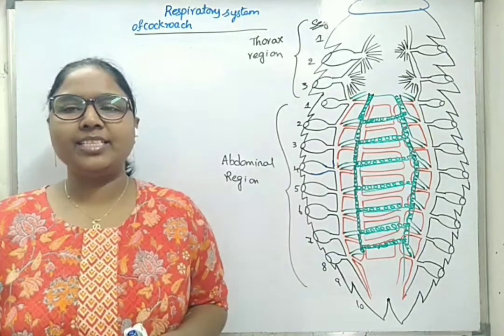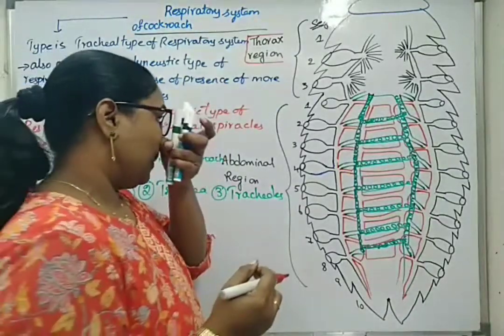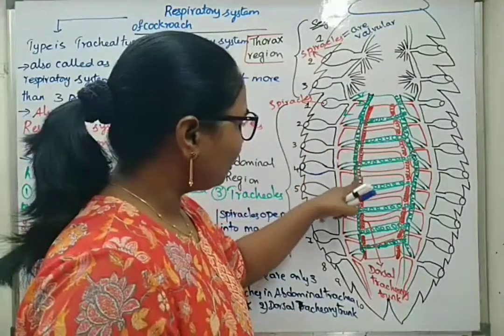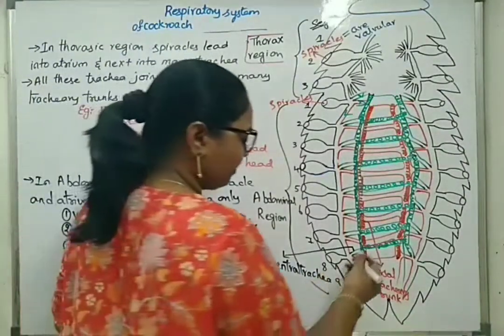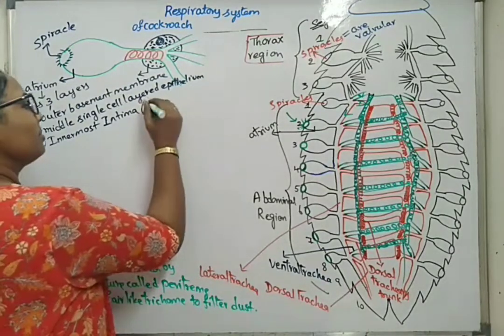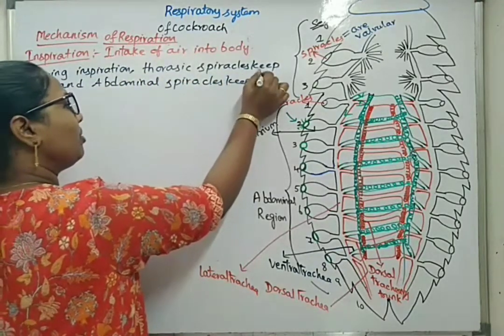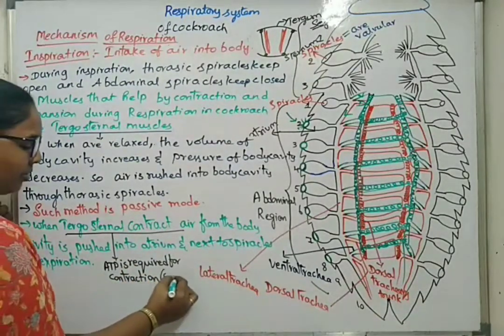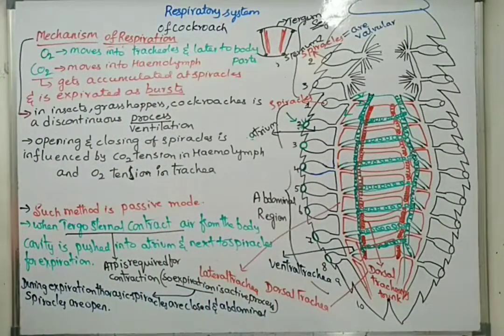Respiratory System Of Cockroach, Part -9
Structure and Mechanism of Tracheary Respiration